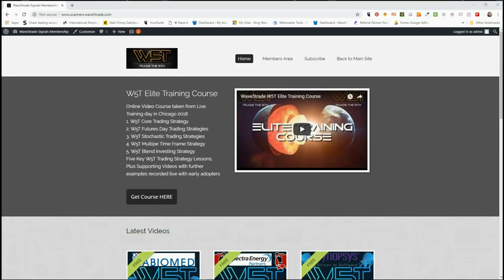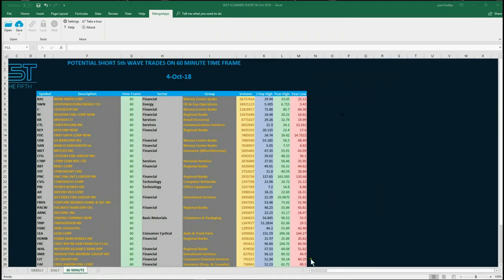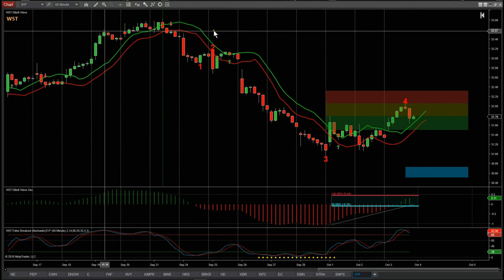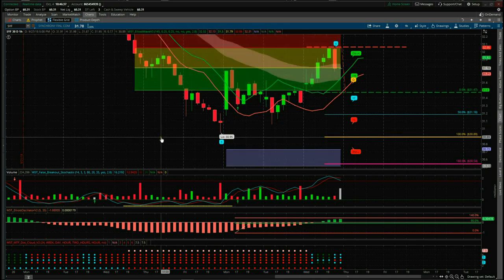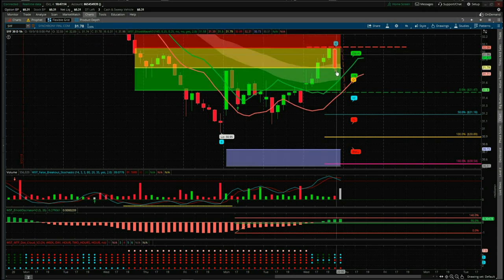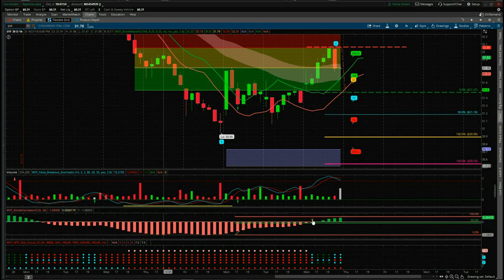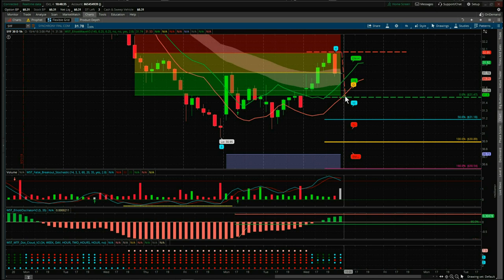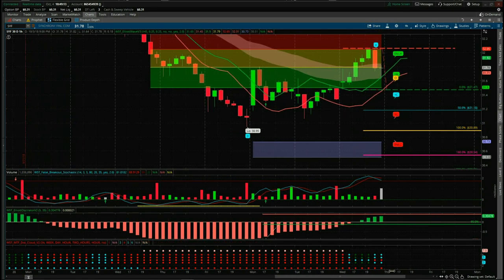Wave5trade Stocks Signals video for Potential Short on SYF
Watch the Stocks Swing Trading Setup video for a potential Short trade on SYF using the Elliott Wave Indicator Suite